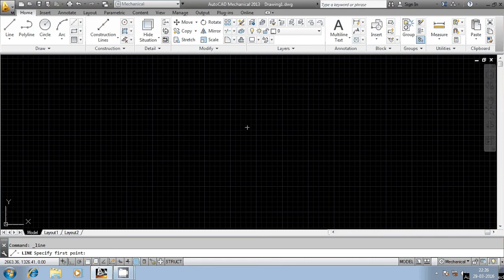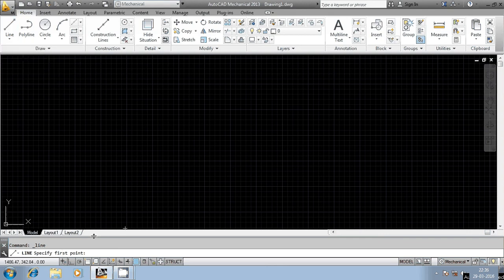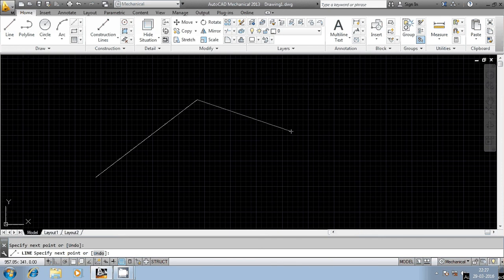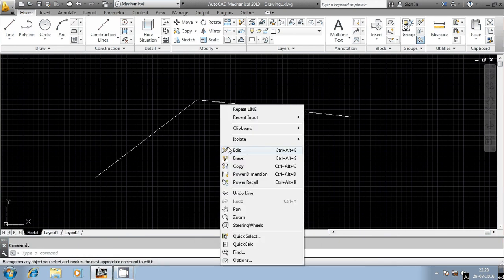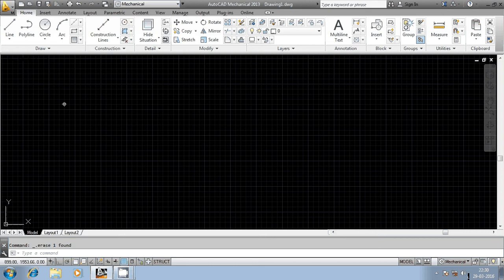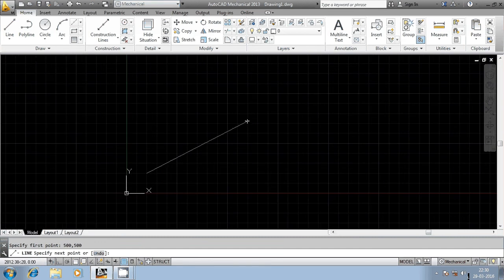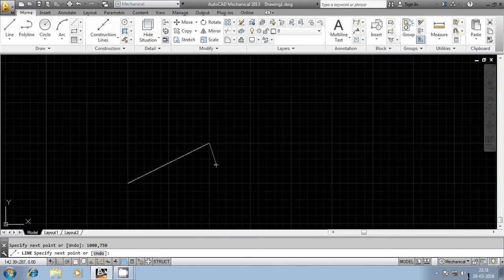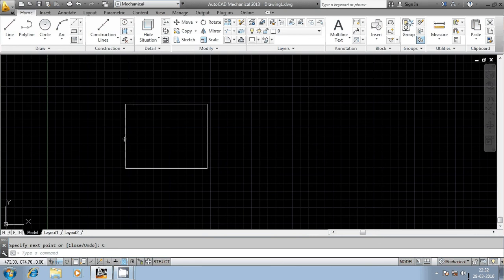LINE CREATION IN AUTOCAD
THIS VIDEO EXPLAINS WAYS TO CREATE LINE IN AUTOCAD